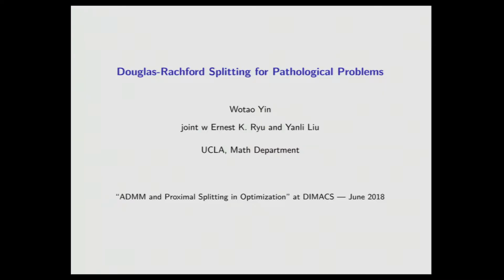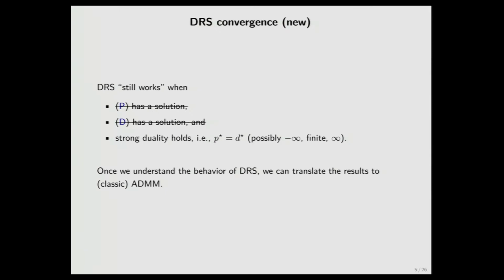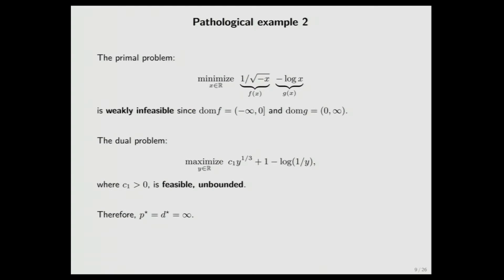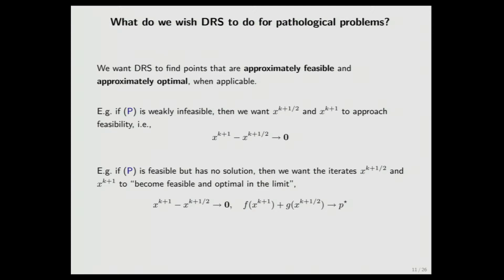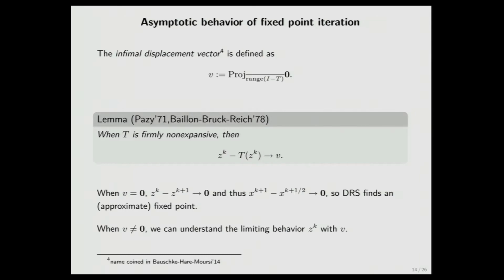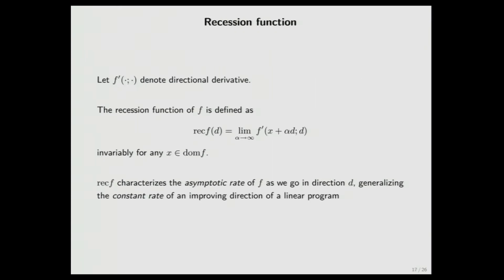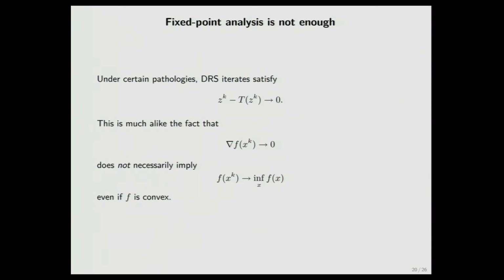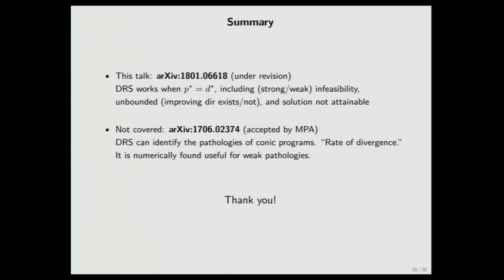Wotao Yin - Douglas-Rachford Splitting for Pathological Problems